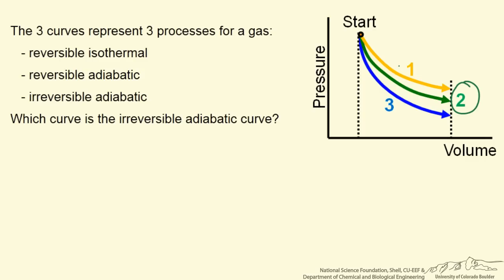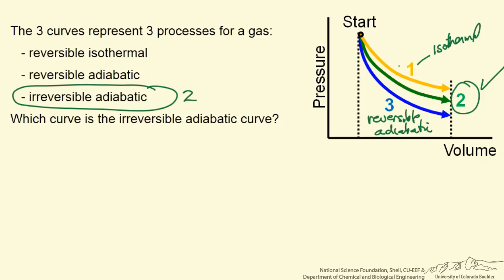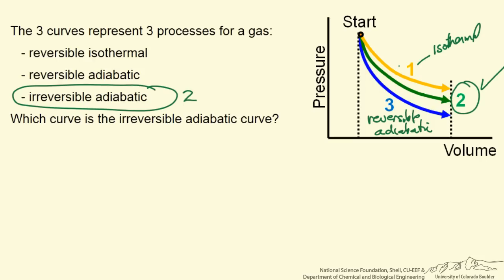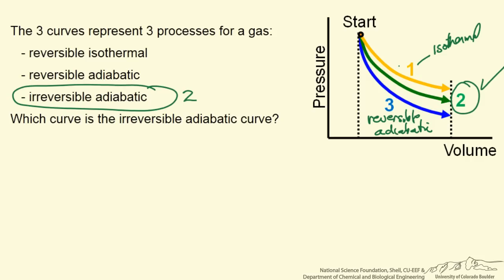Answer 2: Which Curve is for an Irreversible Adiabatic Expansion?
Answer 2 for the interactive screencast "Which Curve is for an Irreversible Adiabatic Expansion?"